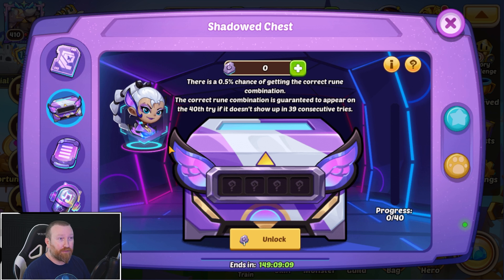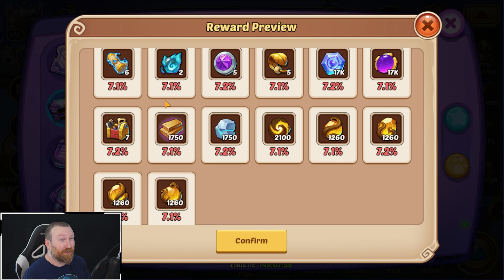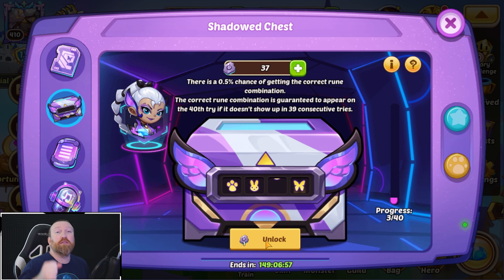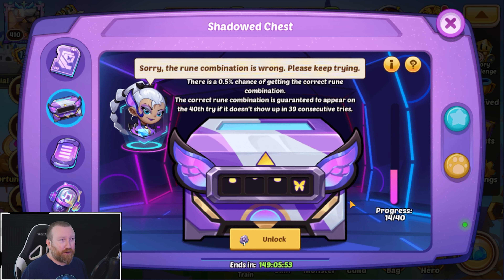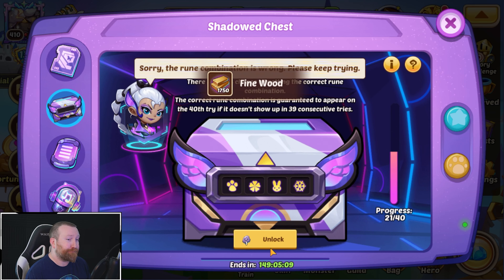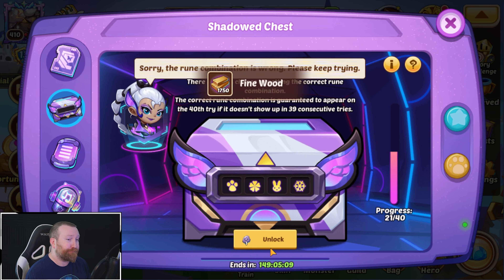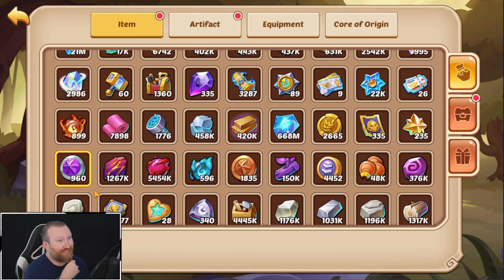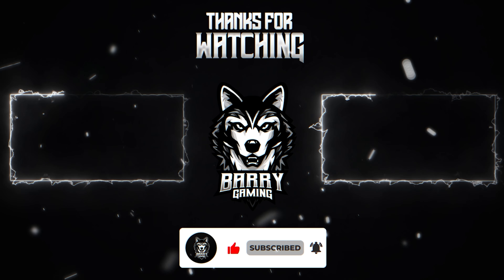Idle Heroes - Shadowed Chest is AMAZING for Only Gems???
Hey everyone, did you get lucky or have the worst luck possible like myself with this event???